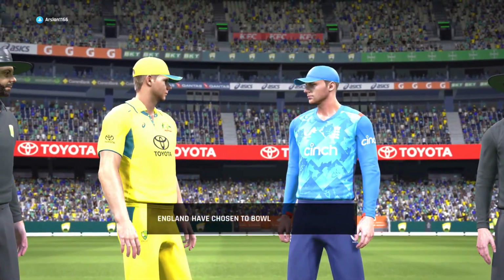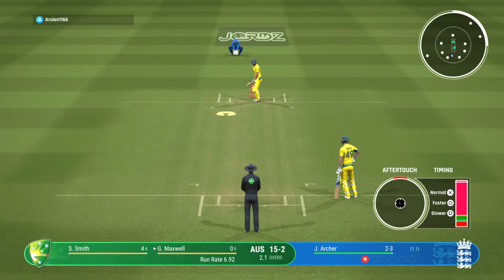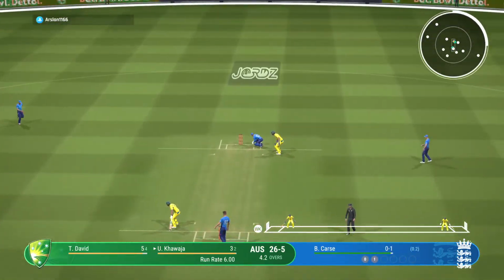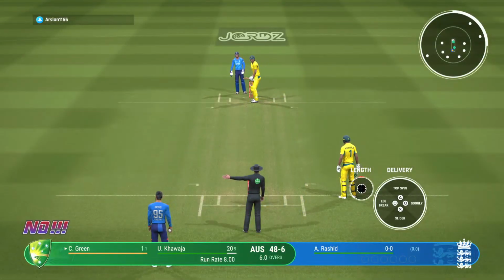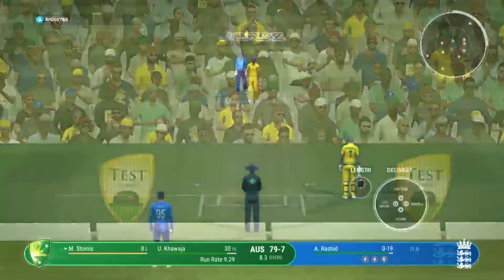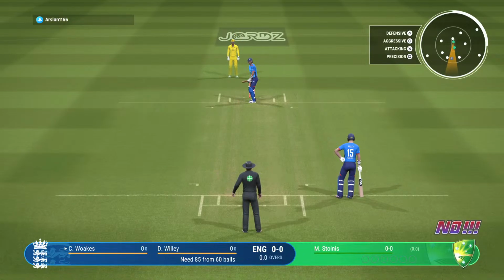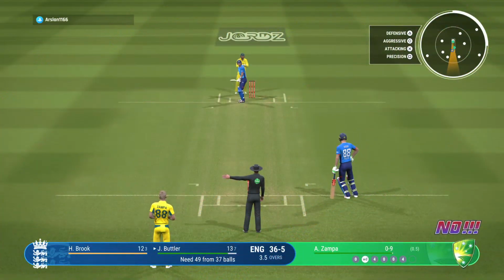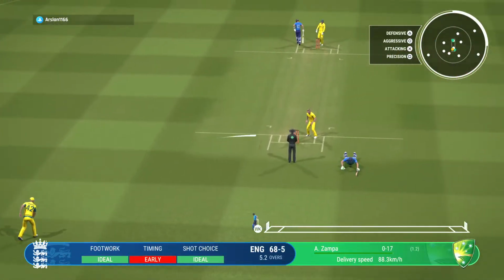Nameer vs arsi- practice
Cricket 24